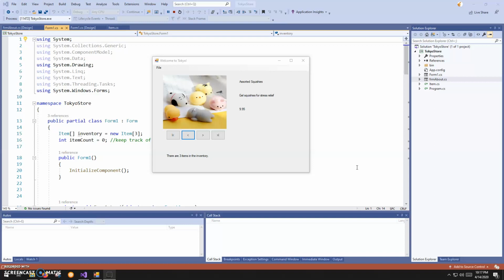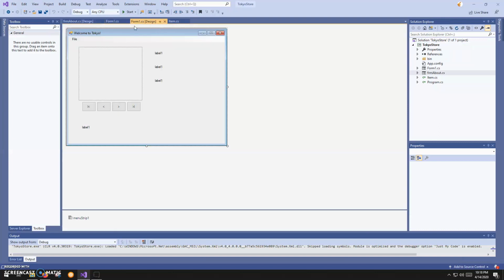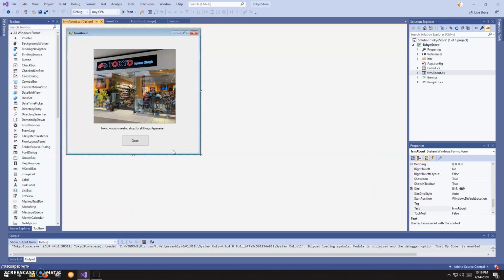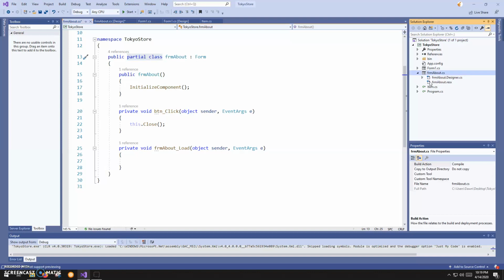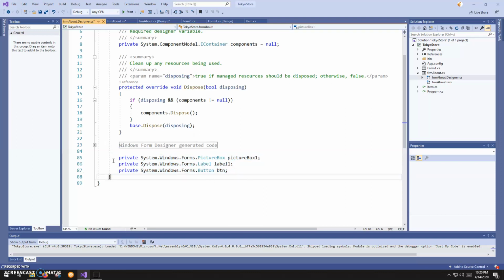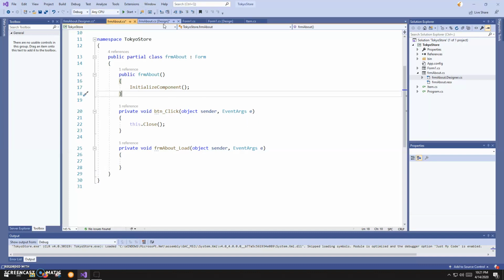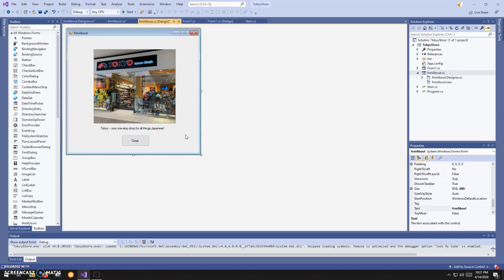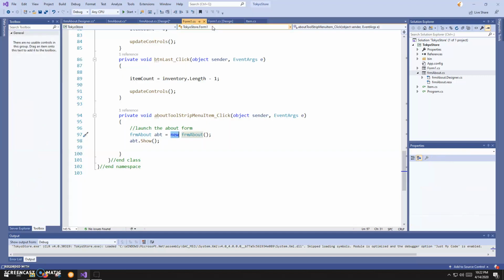Launching a Second Form from the Startup Form